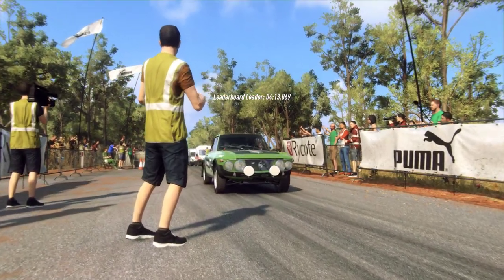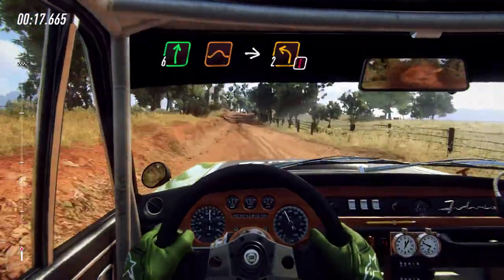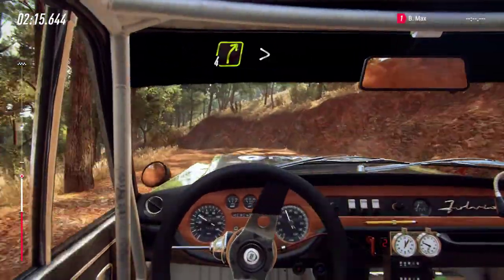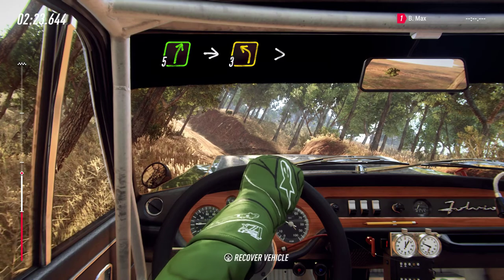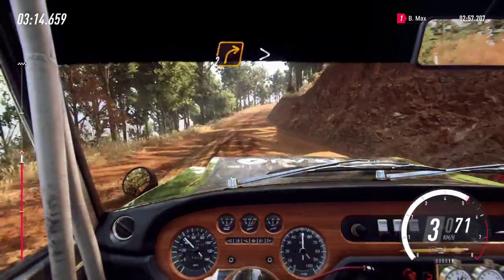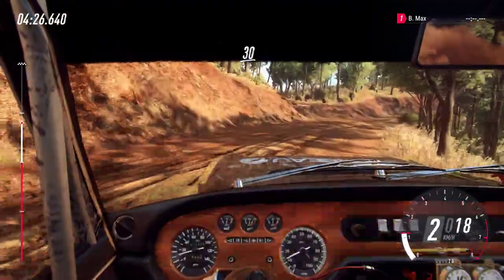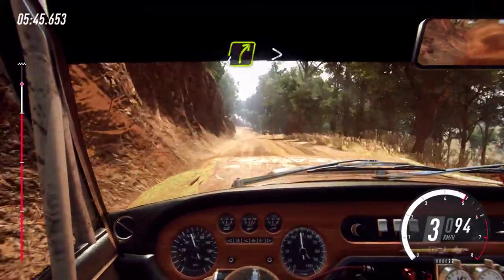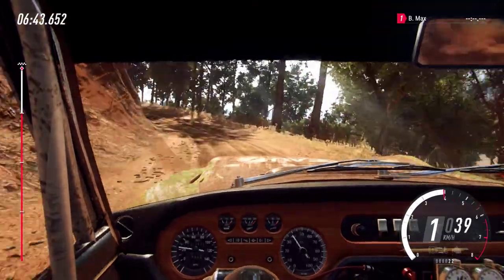Dirt Rally 2.0 - Daily Challenge - Lancia